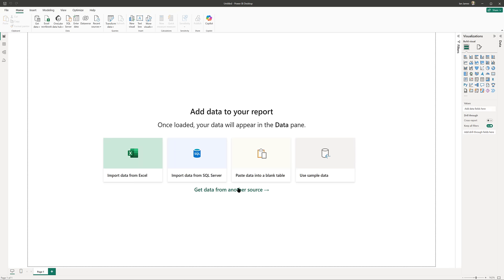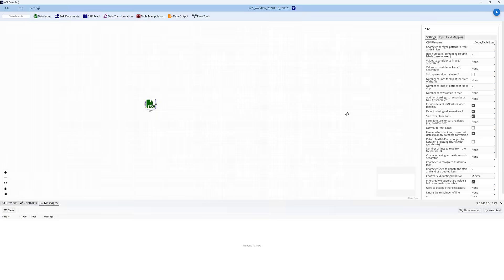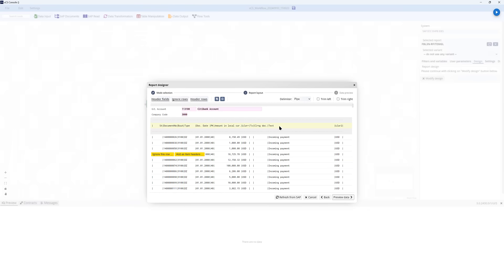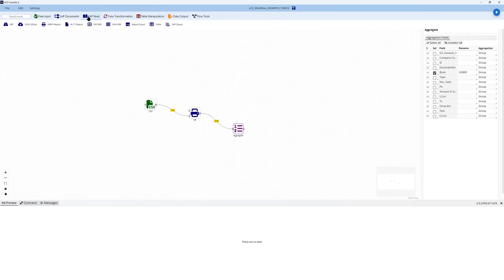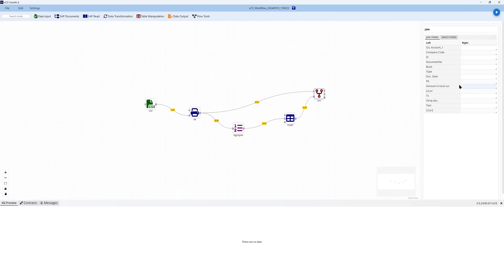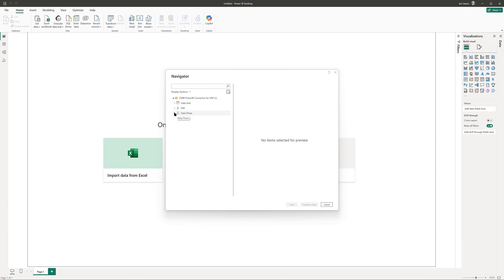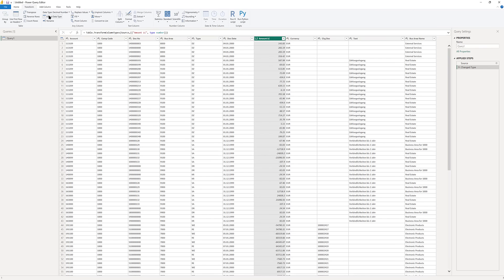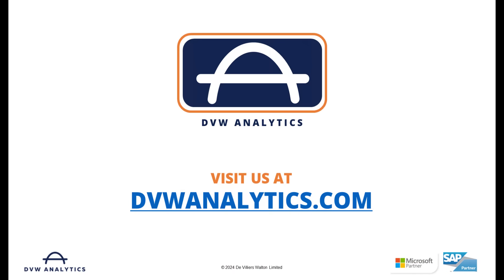Unlock Effortless SAP Data Prep for Power BI with the New DVW Analytics Flow Tool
The DVW Analytics Flow Tool ("Flow Tool") is designed for connecting to SAP data, combining it with other datasets (from SAP or elsewhere), preparing the data, and making it available for various analytics platforms, like Power BI.

To register your interest in trialling the DVW Analytics Flow Tool please

Highlights
🔗 New DVW Flow Tool connects SAP data with other datasets.
🛠️ Simplifies data preparation for analytics platforms like Power BI.
📊 Supports multiple SAP objects, including tables and BW queries.
📂 Integrates SAP and non-SAP data for enhanced analysis.
🔄 Features business-friendly table tools for easy data extraction.
🚀 Streamlines output preparation for seamless Power BI integration.

Key Insights
🌐 The DVW Flow Tool revolutionizes data connectivity by merging SAP and external datasets, significantly enhancing analytics capabilities.
🔍 Business users will appreciate the intuitive interface that simplifies complex data manipulations without requiring extensive technical knowledge.
⚡ Running T codes directly within the tool allows for immediate data validation, ensuring accuracy and relevance for downstream analytics.
📈 By incorporating non-SAP data, users can create more nuanced and comprehensive analyses tailored to specific business needs.
🛠️ The tool’s metadata features enable easy identification and selection of relevant SAP tables, streamlining the data extraction process.
🔗 The joining capabilities facilitate seamless integration of various data sets, creating a holistic view of business information.
📊 Power BI integration is simplified, allowing for effortless data consumption and enhanced reporting capabilities, driving better decision-making.